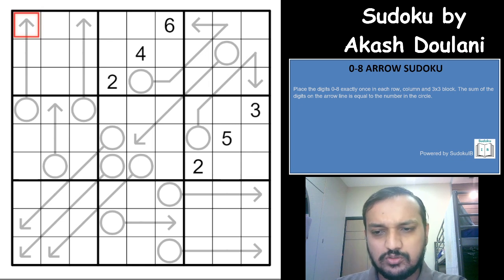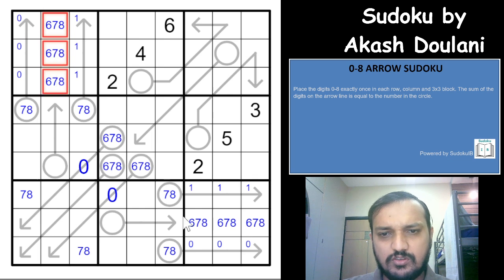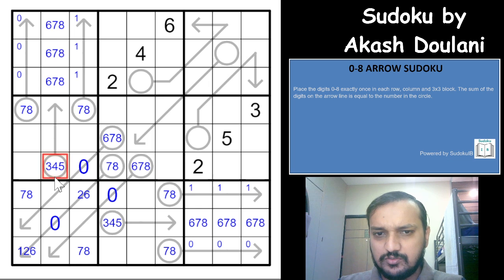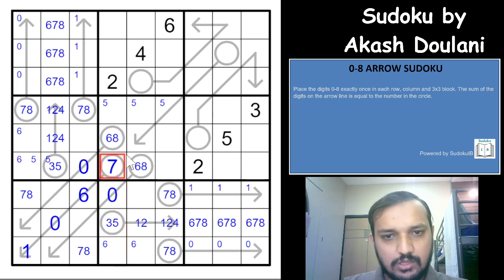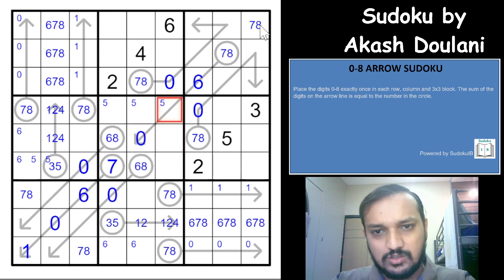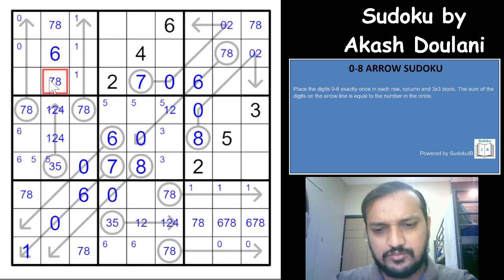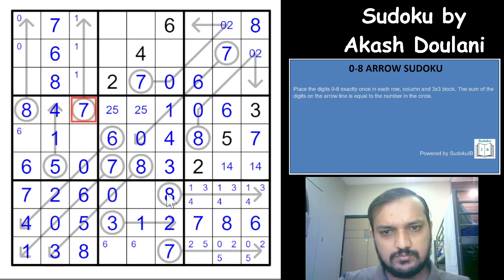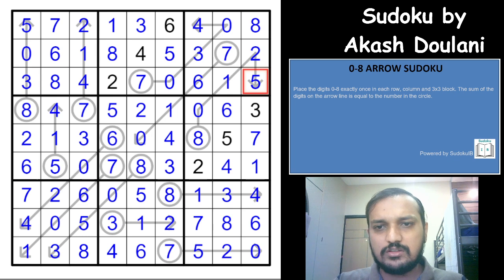Arrow Sudoku Puzzle with a Twist: 0-8 numbers Edition!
Akash Doulani designed this 0-8 Arrow Sudoku for Sudoku GP round. Solving this logically is a challenge to even top solvers. Can you crack it logically ?

Rules :

Place a digit from 0 to 8 in each empty cell so that each digit appears exactly once in each row, column and 3x3 box. normal arrow sudoku rules apply.